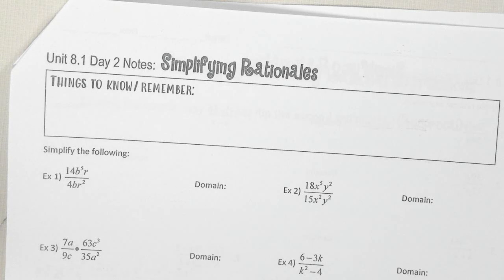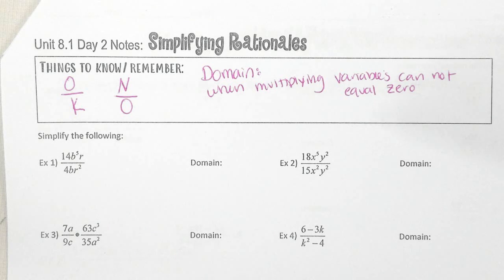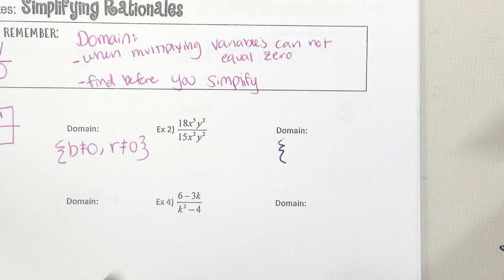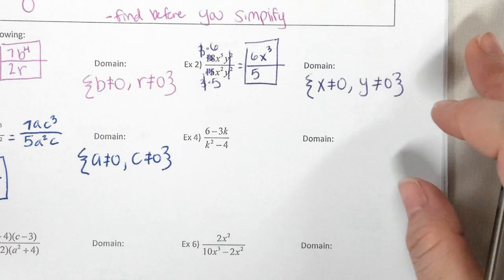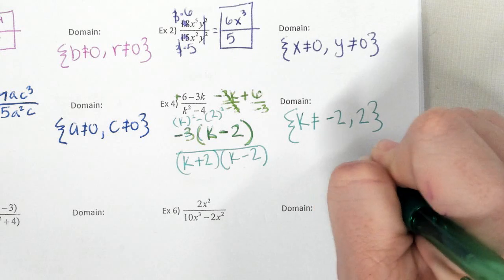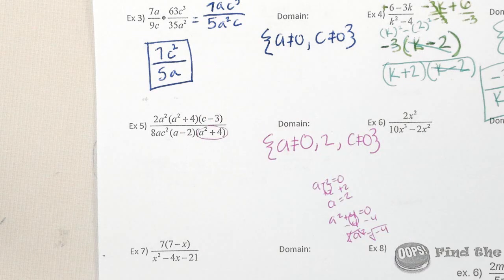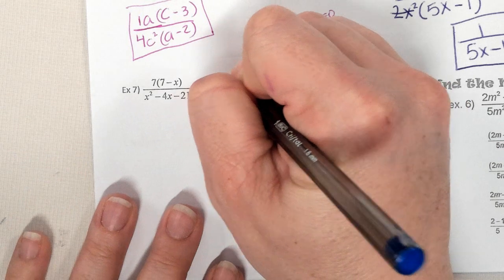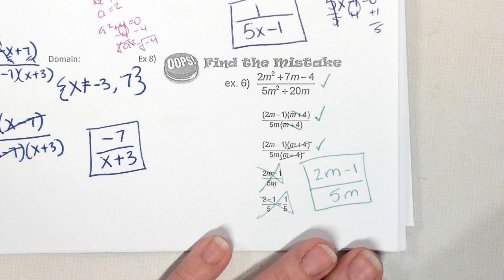AA - Unit 8.1 Day 2 Simplifying Rationales